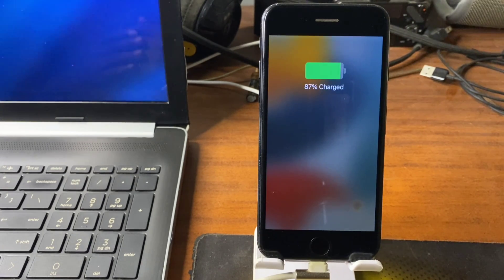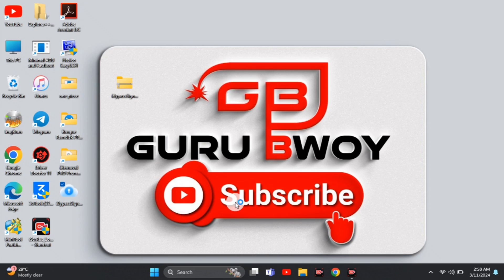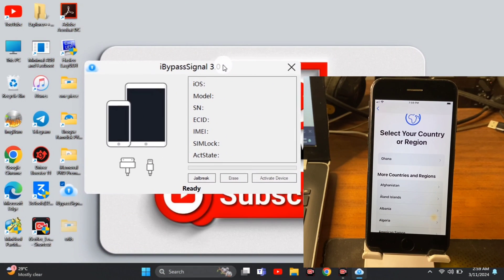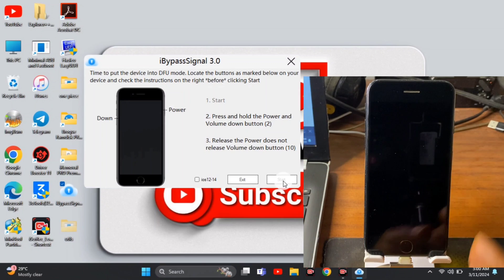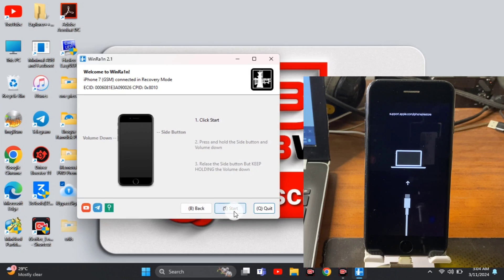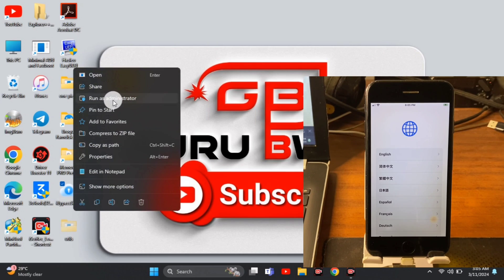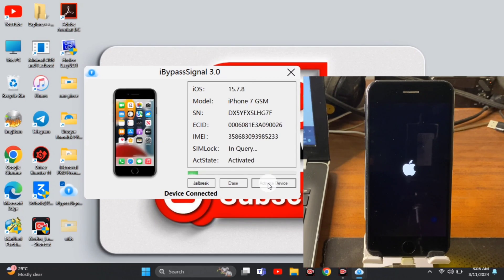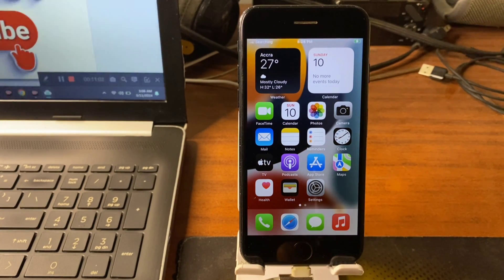Remove iCloud without Previous owner | Bypass Activation Lock removal - iBypass Signal Tool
iBYPASS SIGNAL a power app for removing activation lock on all checkm8 devices. this tool support Mac and windows system download and test the power of ibypass.

☆SUPPORT iDEVICE & iOS VERSION ☆
※ iOS 12 - 17 supported
-ios 12 ✅
-ios 13 ✅
-ios 14 ✅
-ios 15 ✅
-ios 16 ✅
-ios 17 ✅

-iPhone SE (1st Gen) ✅
-iPhone X  ✅

-iPad Pro 12.9 4G (A1652) ✅

⚙️ What works:
✅ Signal/Sim Services [FULL]
✅ Fast and stable
✅ iCloud Login
✅ Ota Update Supported
✅ Reboot Fixed Untethered.
✅ Apple Pay
✅ App Store
✅ Skip Setup
✅ Notifications
✅ FaceTime & iMessage
✅ All iServices Fixed